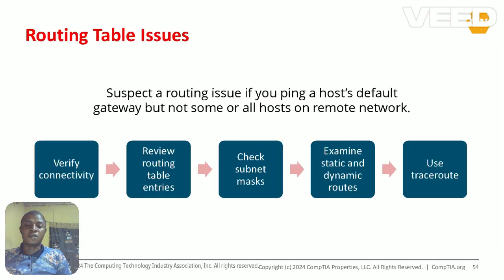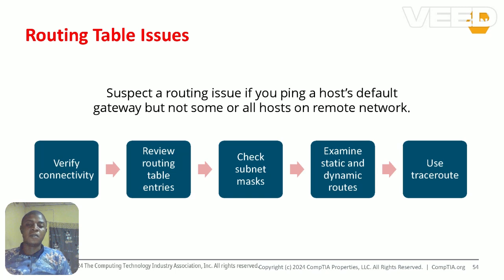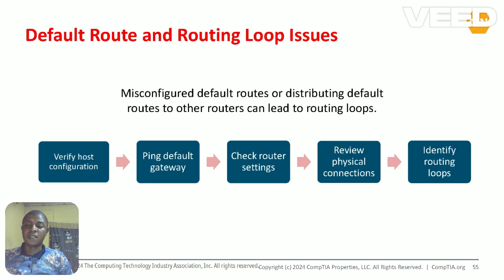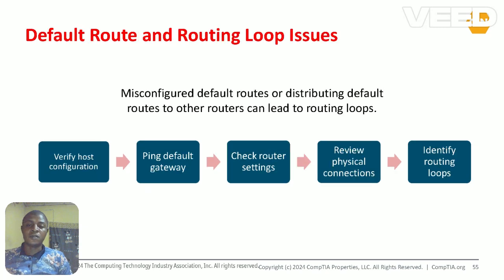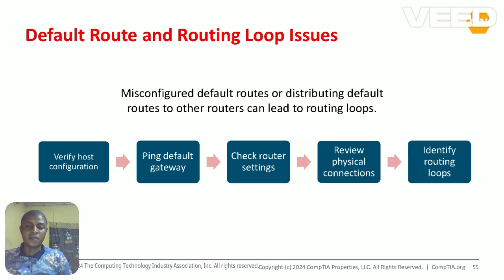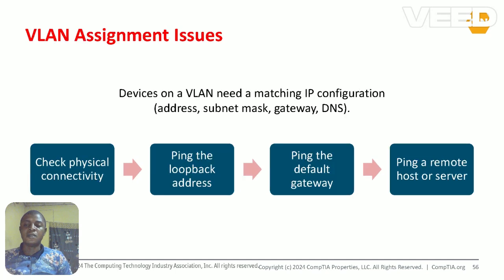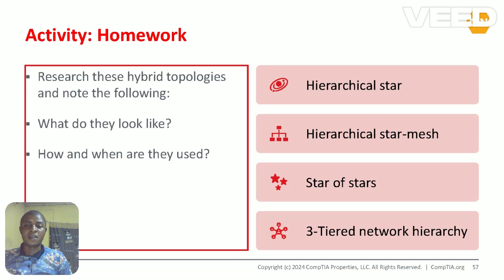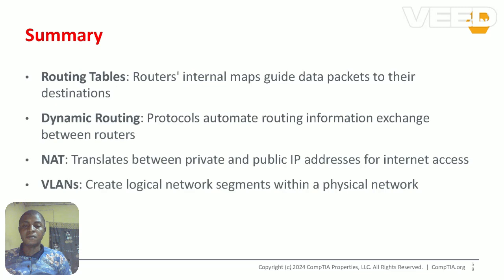Virtual LAN, or VLAN, technology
Virtual LAN, or VLAN, technology can fail for various reasons. VLAN connectivity problems can occur due to physical connections, improper Layer 2 data link configuration errors or problems with the Layer 3 routed network configuration. Here are some steps to take when troubleshooting VLAN connectivity